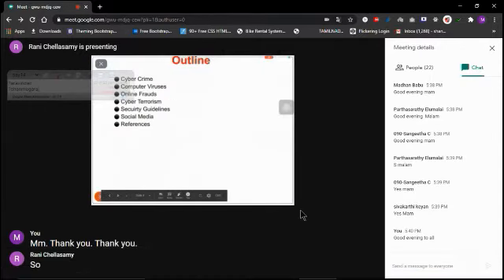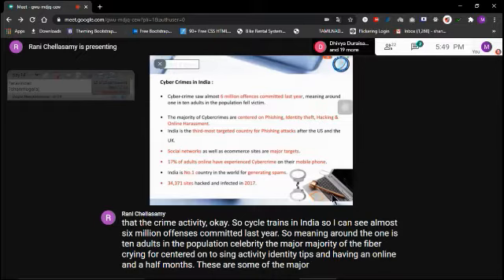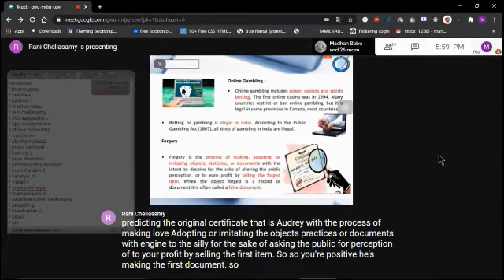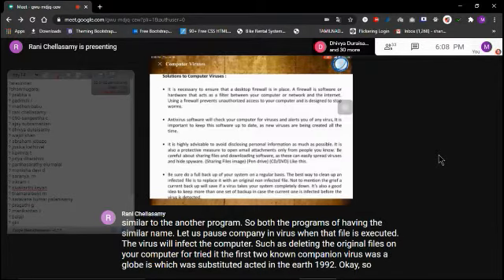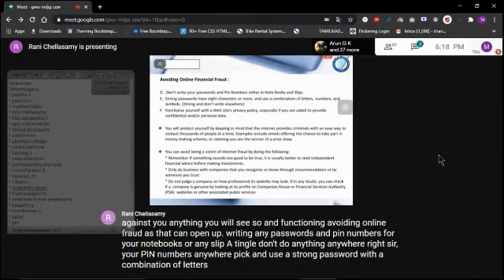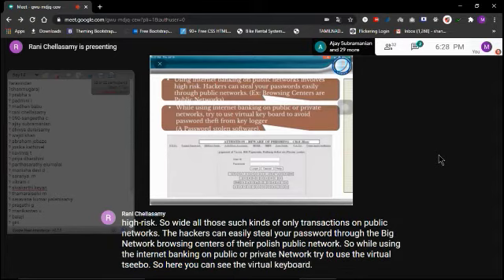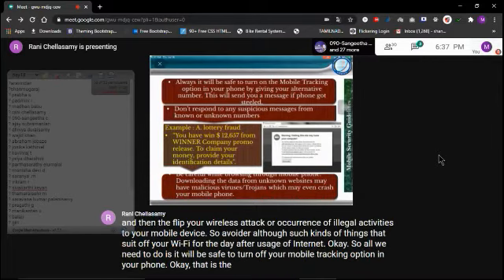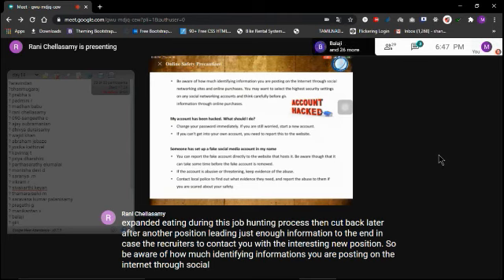Cyber Security Webinar Day-14